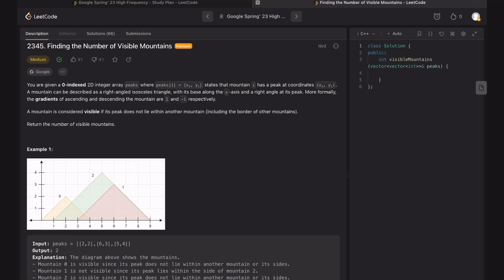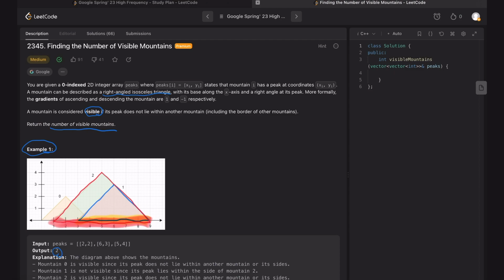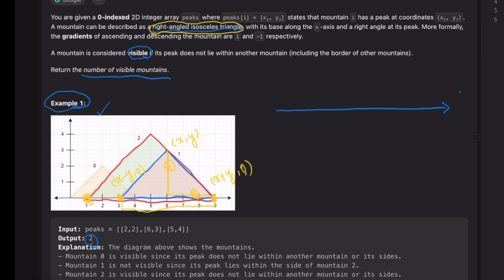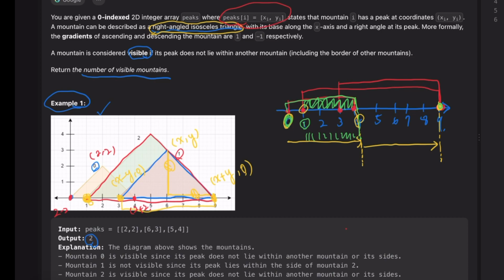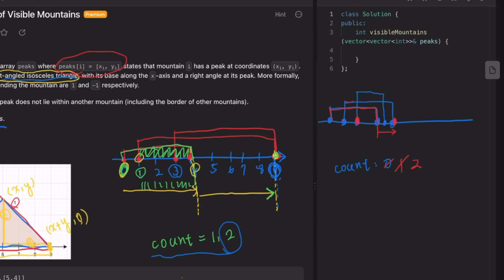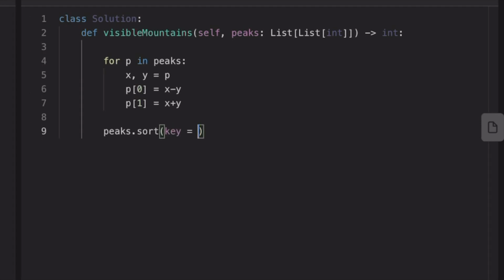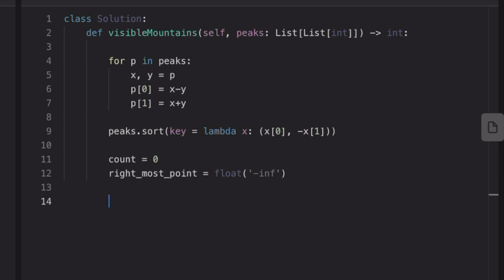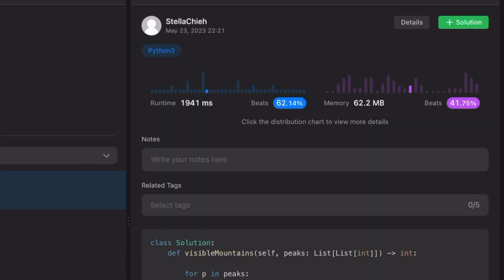[LeetCode 2345 ] Finding the number of visible mountains | One pass Argo